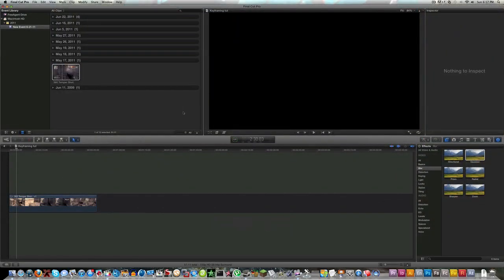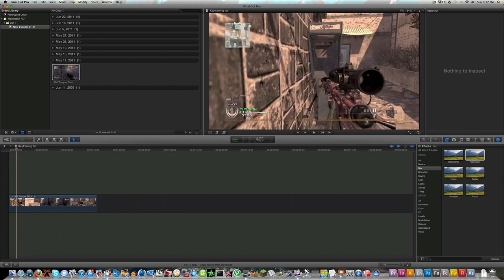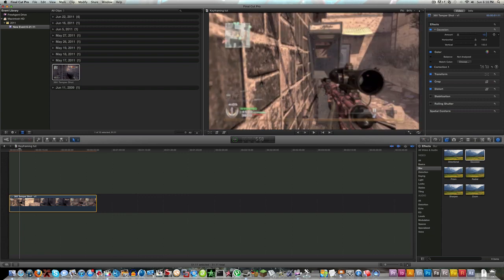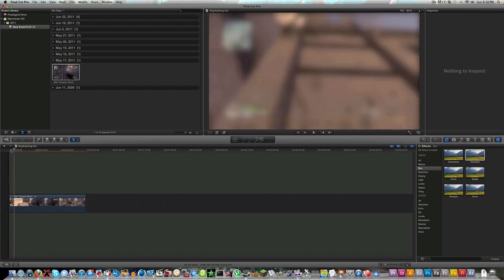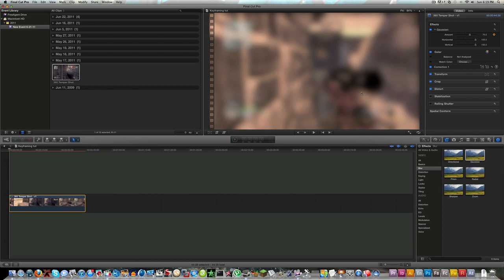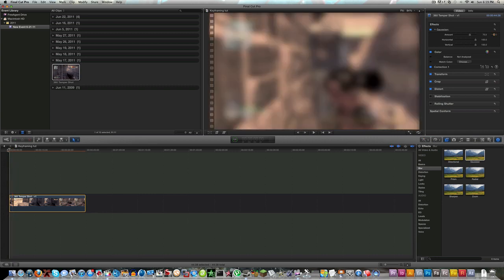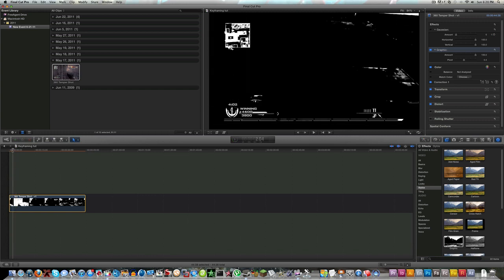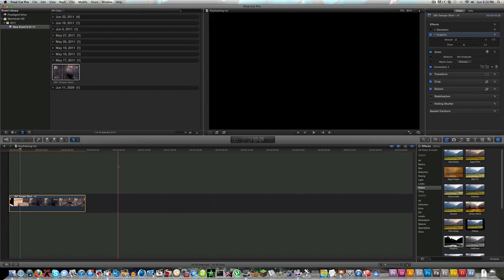Final Cut Pro X Tutorial: Keyframing Effects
How to keyframe effects in final cut pro x!